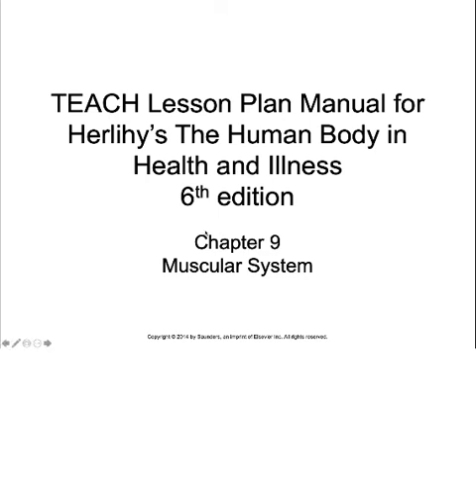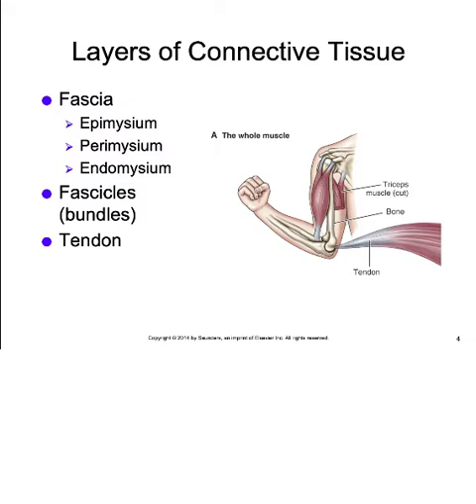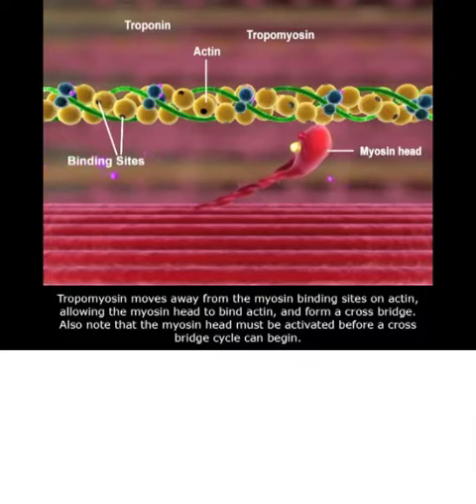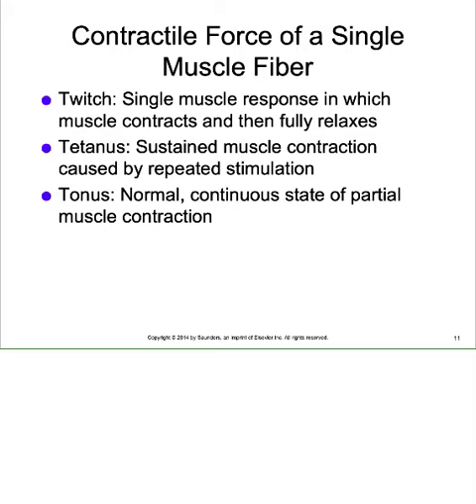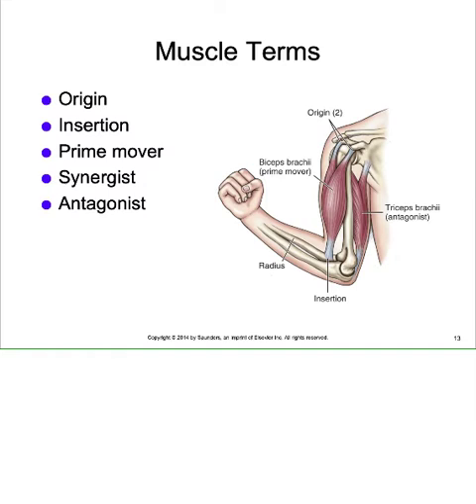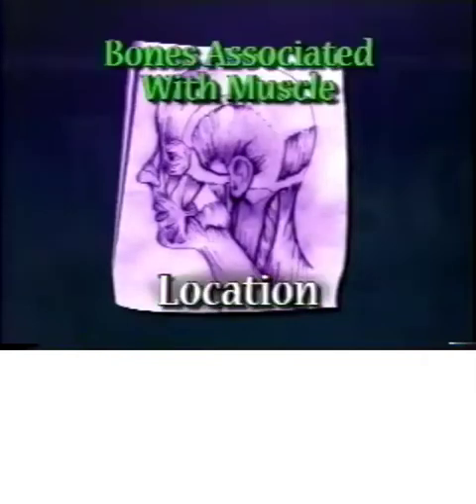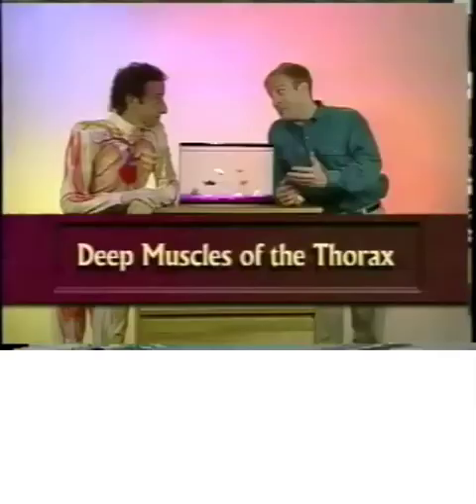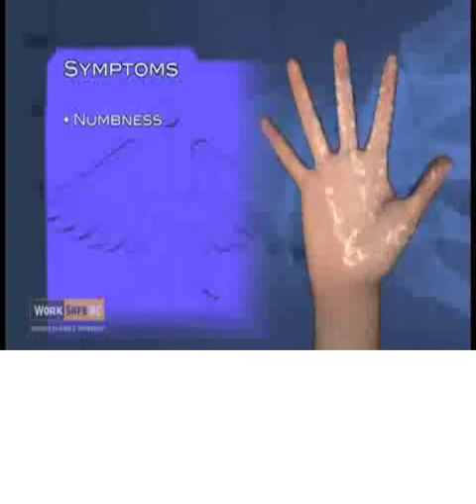ANA101N Chapter 09 MOD podcastQT